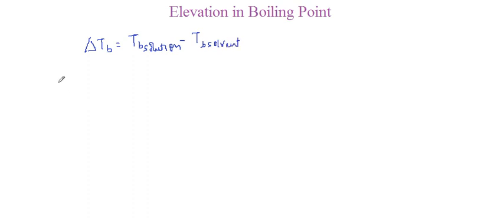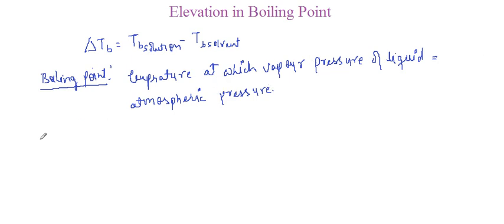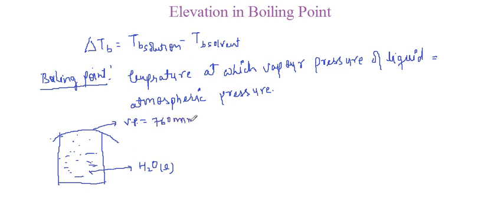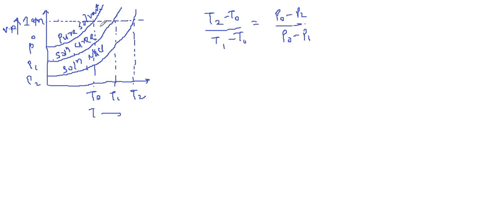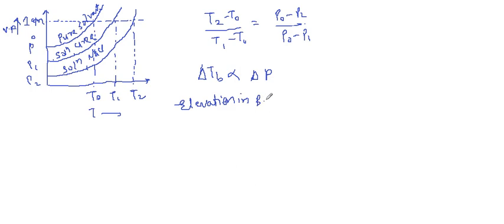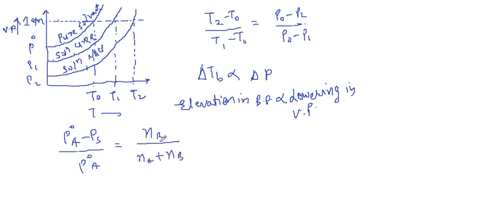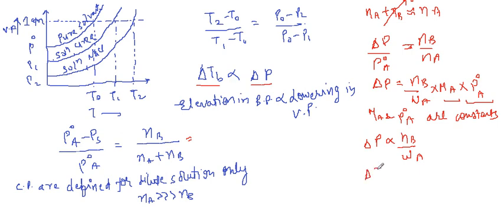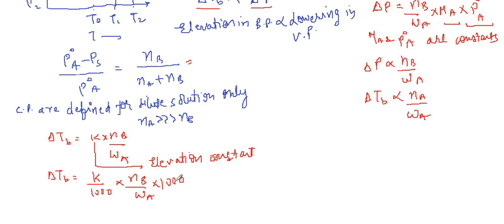Elevation in Boiling Point I Liquid Solution I Particles Academy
This video tells about the Elevation in Boiling Point in an Aqueous solution with non volatile solute .  .